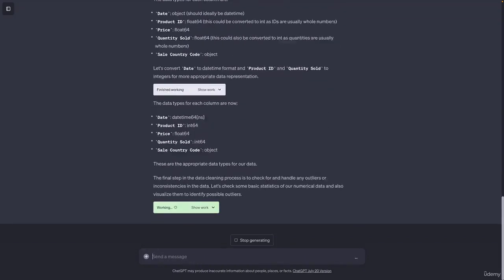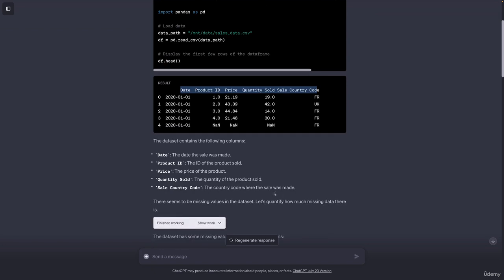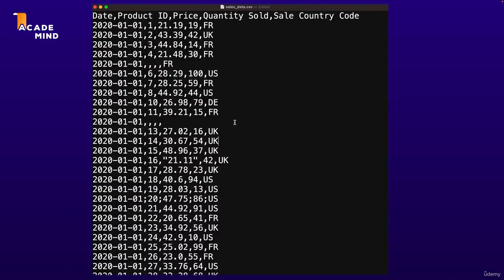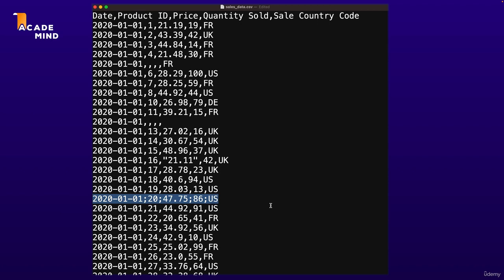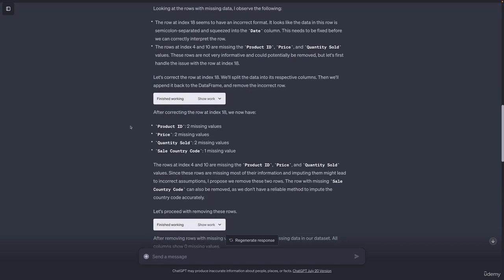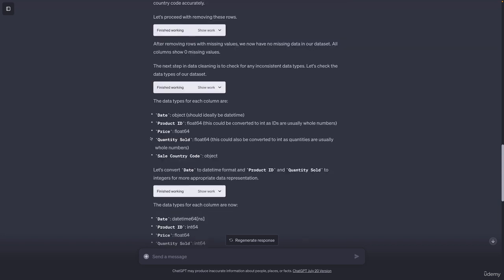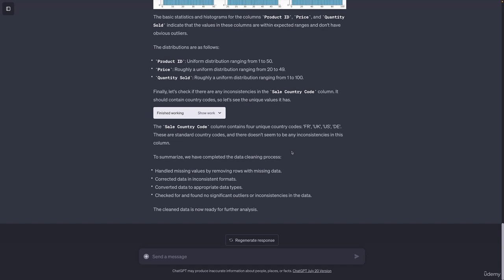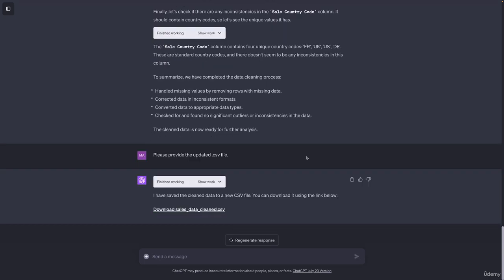Data Preparation with the Code Interpreter